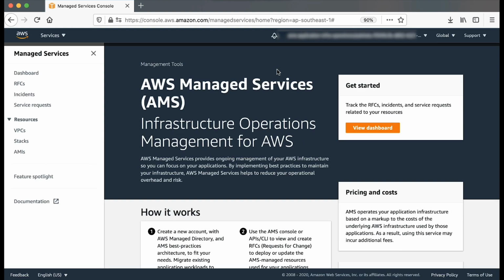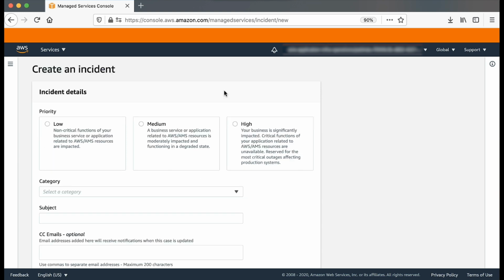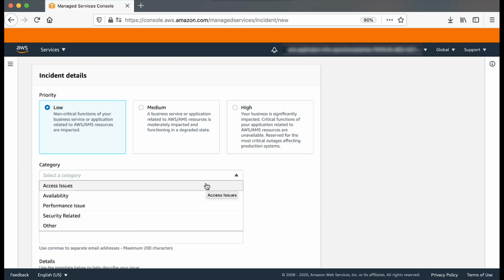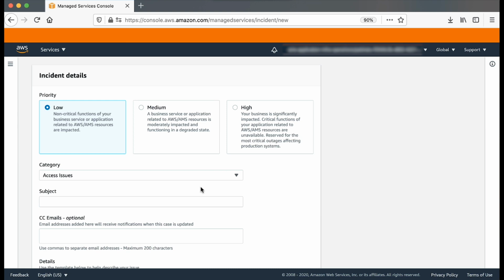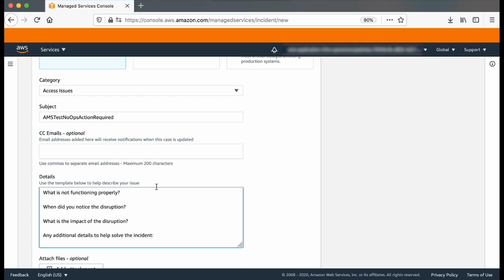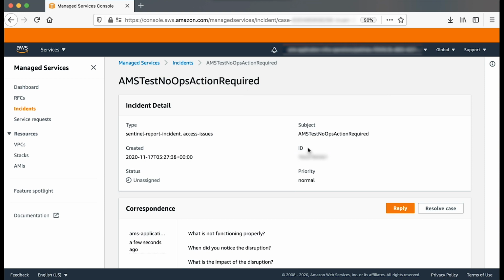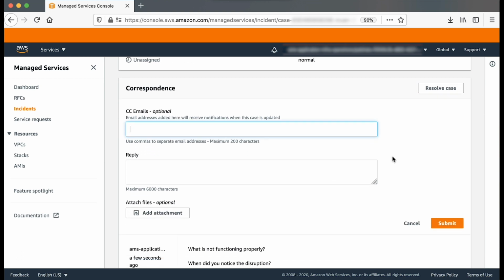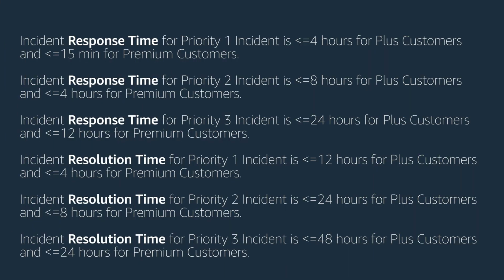How do I raise an incident from the AWS Managed Services console?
Shalu shows you how to raise an incident from the AWS Managed Services console and what is the incident response and resolution time.